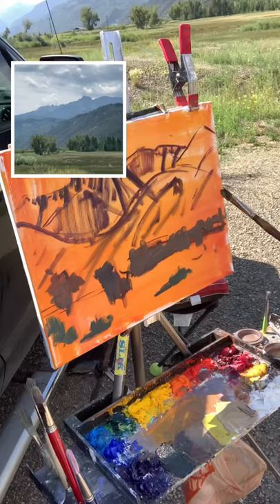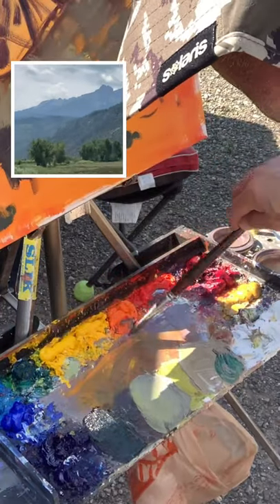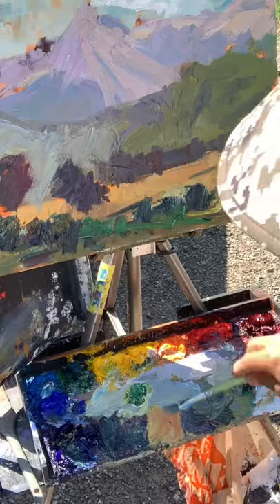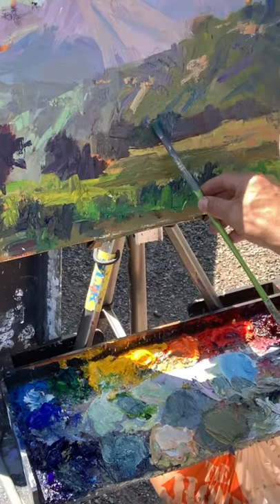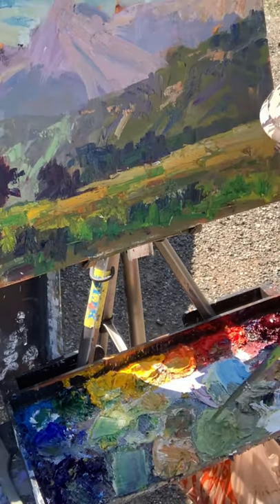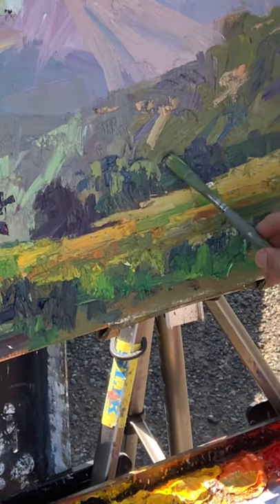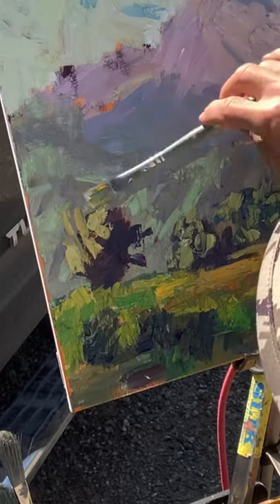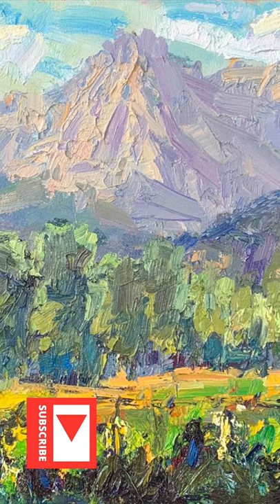Oil Painting Greens: ADD DEPTH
ADD DEPTH AND VARIETY TO YOUR SUMMER GREENS! 🎨: BUT FIRST. NEED HELP WITH YOUR PLEIN AIR SETUP AND SUPPLIES?

Do you struggle with getting your greens to look like your landscape subject matter when plein air oil painting? This YouTube SHORT will give you a couple quick tips to see and mix up better greens so you can make beautiful plein air oil paintings...

KEY POINTS IN THIS VIDEO:
☑️1.  Use your most colorful and darkest greens in the foreground. Greens that recede into the distance should be cooler and lighter and value.

☑️2. Try ultramarine blue, yellow ochre and a hint of alizarin crimson or cad red for a nice colorful shadow green.

💎 WATCH THIS YOUTUBE VIDEO NEXT!
 -How to SEE & MIX Oil Paint Colors EN PLEIN AIR  \ BEGINNERS GUIDE & DEMO

-Terry

CONNECT WITH TERRY ON SOCIAL

MY PLEIN AIR SETUP-WHAT I BRING WITH ME TO PAINT:

✅ CANVAS SIZE: 16 X 20" - THIS PARTICULAR PAINTING.  BRING EXTRAS.
✅ EQUIPMENT: PALETTE KNIFE, VARIOUS SIZE FILBERT BRUSH  (6-12 SIZE)
✅ MEDIUM:  OIL PAINT, ARTIST GRADE, MOSTLY GAMBLIN BRAND
✅ SOLVENT: GAMBLIN SOLVENT FREE GEL(Mix with oil paint), OR COPAL.
✅ ODORLESS PAINT THINNER, IN AN OLD JELLY OR  BABY FOOD JAR, SMALL.
✅ EN PLEIN AIR PRO,  PLEIN AIR EASEL
✅ PAPERTOWEL/RAGS/TRASH BAG
✅ HAT, SUNSCREEN, BUG SPRAY, WATER BOTTLE, SNACK
✅ TINY SCREW DRIVERS, REPLACEMENT PARTS FOR EASEL.
✅ OFF ROAD DOLLY, BUNGEE CORDS, CLAMPS/CLIPS.
✅ BEARSPRAY, KNIFE, MATCHES.
✅ BUSINESS CARDS, PEN, PAD. (ALWAYS BE SELLING)
✅ PORTABLE STOOL
✅ DOG